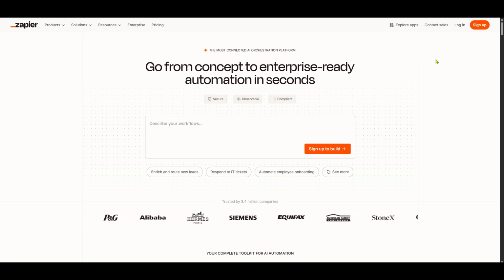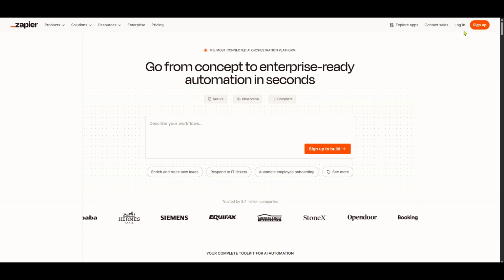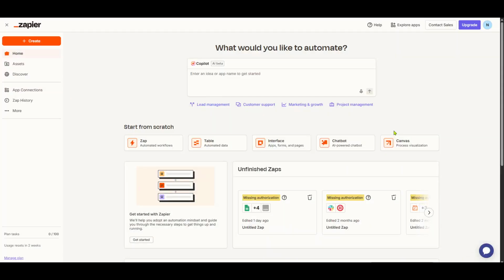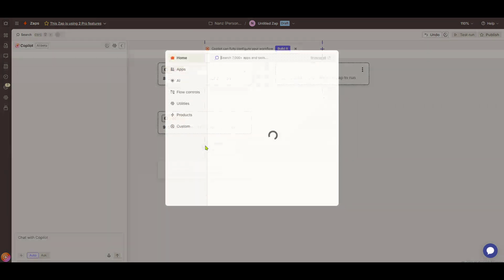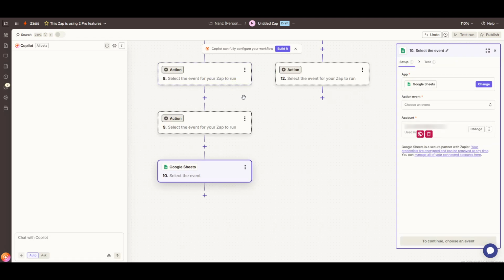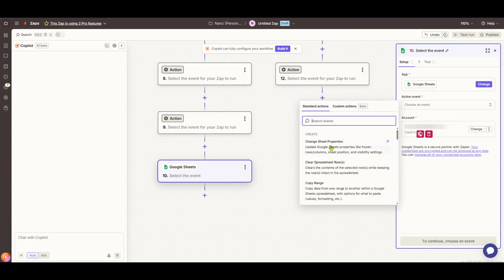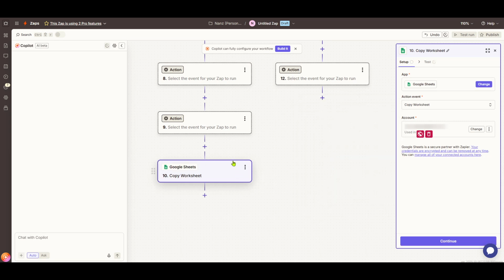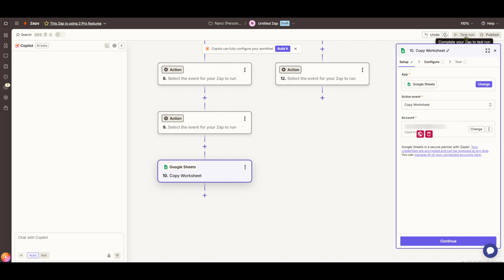How To Use Zapier Mcp For Beginners [2025 Guide]